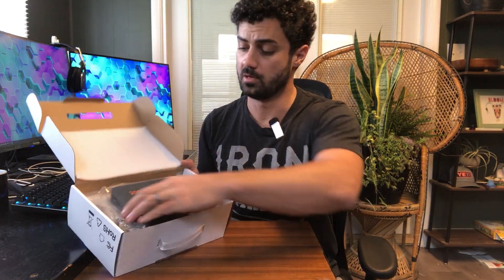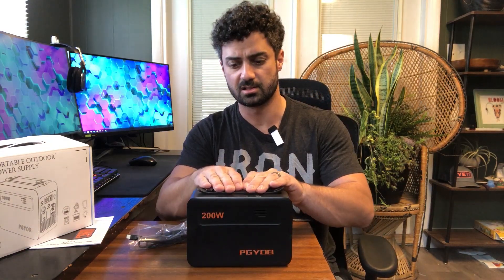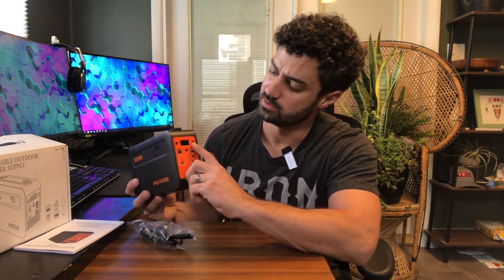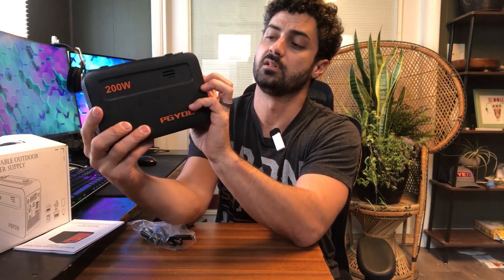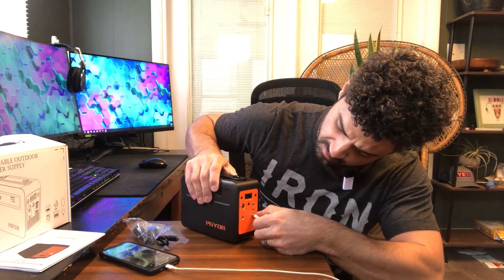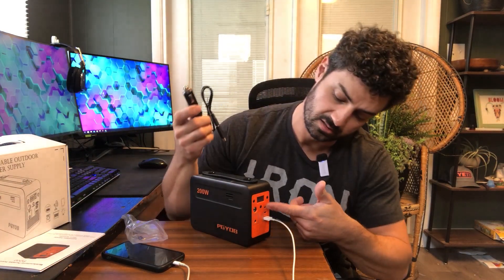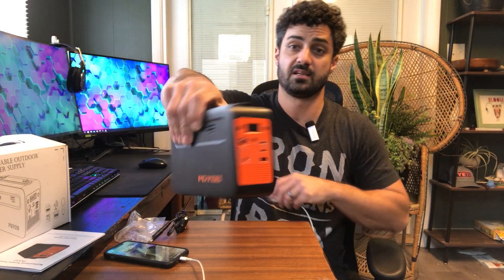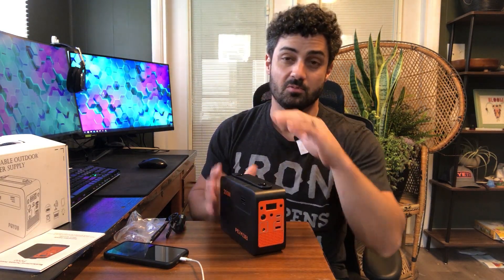Just what you want to know: PGYOB Portable Power Station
PGYOB 200W Portable Power Station, 102.4Wh/32000mAh Outdoor Solar Generator Backup LiFePO4 Battery Pure Sine Wave Power Pack with AC/DC Outlet, PD USB-C Outlet for Home, Camping, RV, Blackout, CPAP